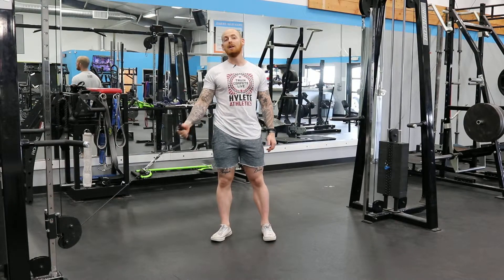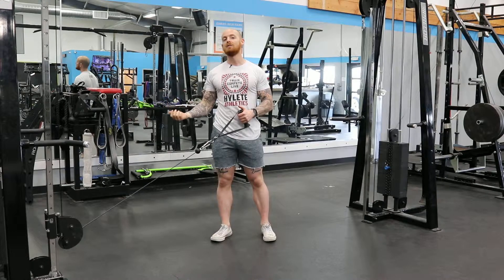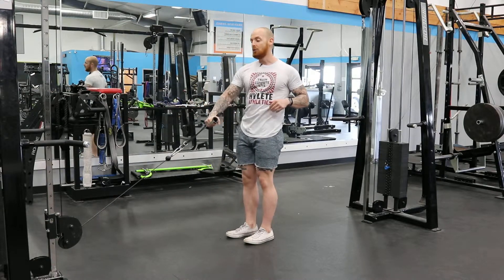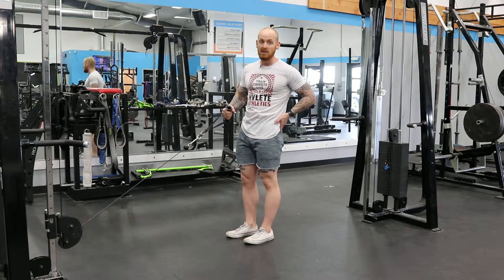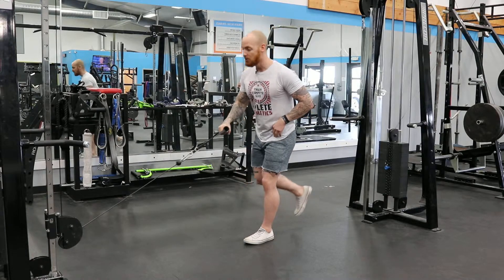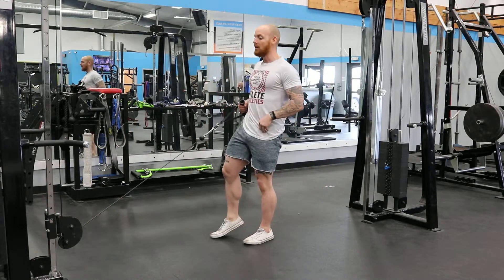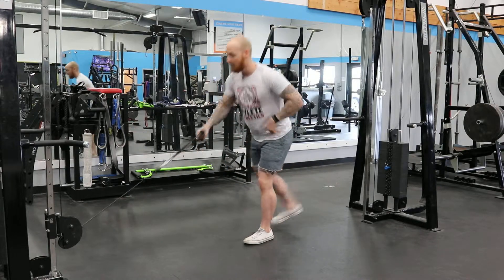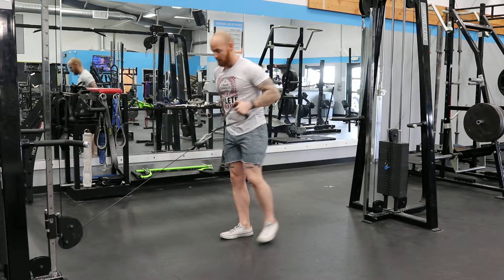Cable Single Leg Hip Hinge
Ikon Fitness
Quick instructional video
 app.ikon.fitness Quick instructional video